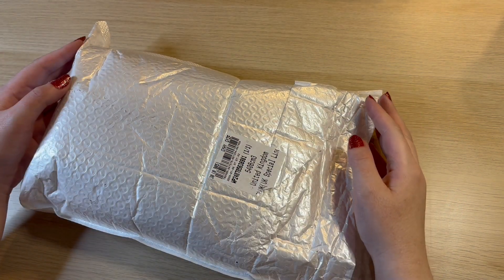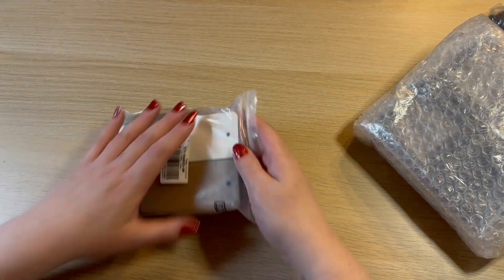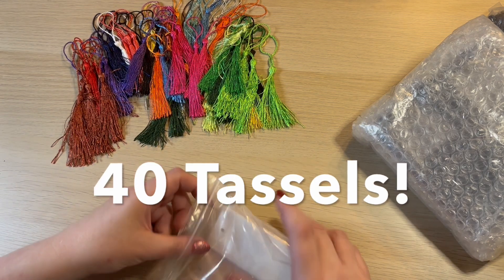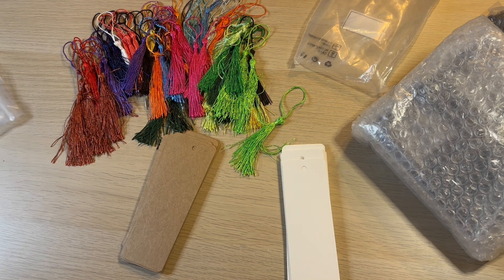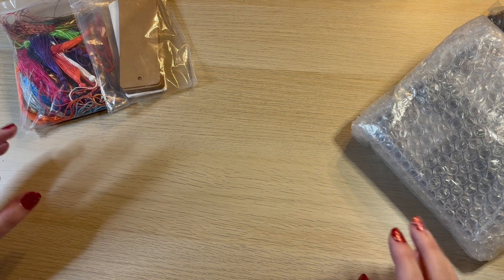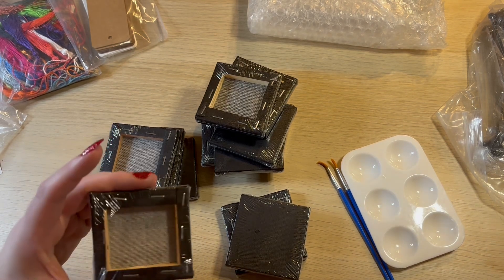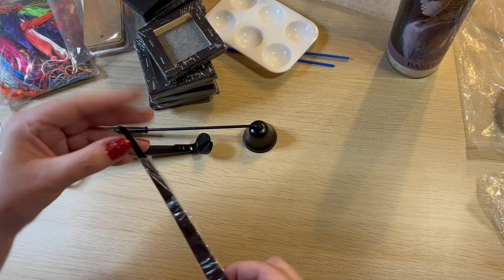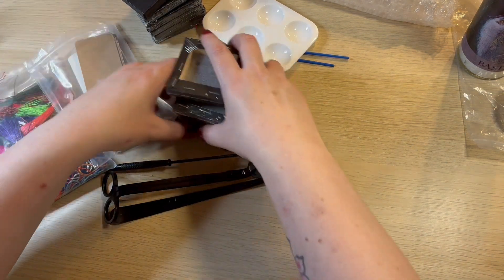3 crafty finds from globleland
Check out Globleland for all your papercraft needs…

💎SAVE 10% at Globleland
Insert code: Arietta10

💎SAVE 10% at House Witch Herbs & Crafts Ltd
Insert Code: CRAFTYWITCH

💎SAVE 25% at Kokorosa Studio
Insert Code: L46543

💎SAVE 10% at New Craft Day
Insert code: TheCrafty10

💎SAVE 5% at Outdoor Tide
Insert code: Crafty5OFF

💎SAVE 6% at SevenGreat
Insert Code: CraftyUK06OFF

🧙 Crafty Witch avatar created by @manuuu_art on Instagram from my own concept art